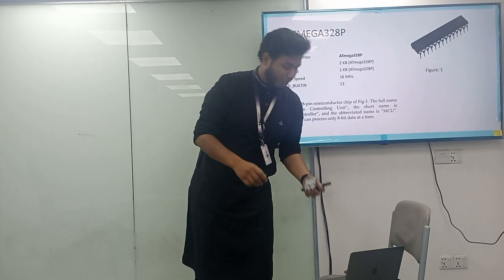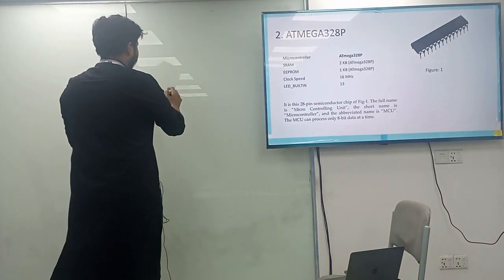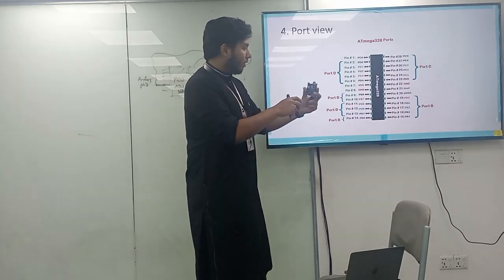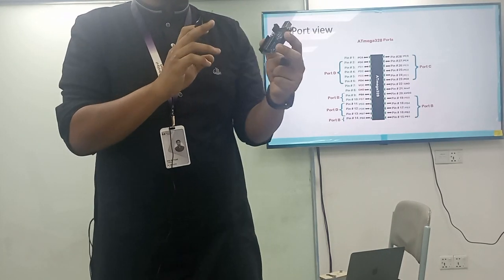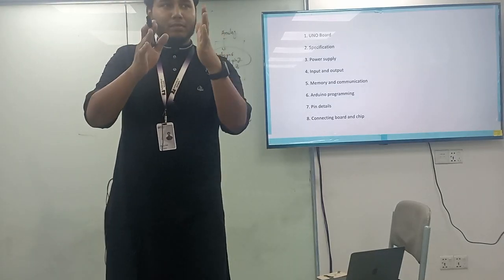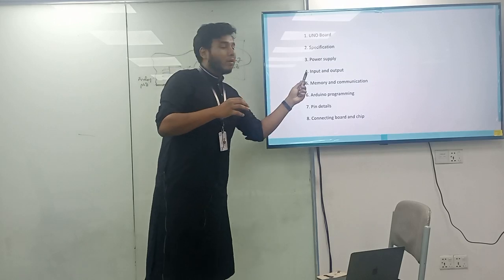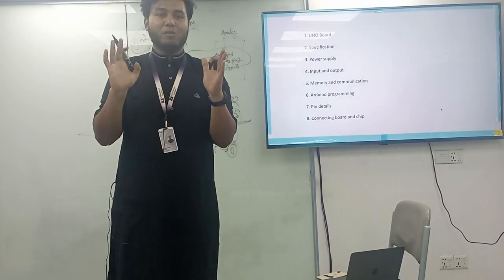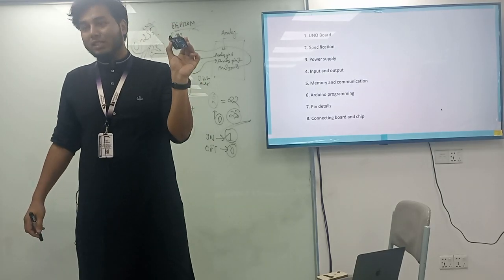Microprocessor and Interfacing | Lecture-1 Part-1 | EEE | Fuad | University of Scholars